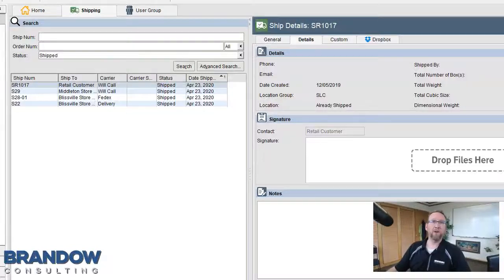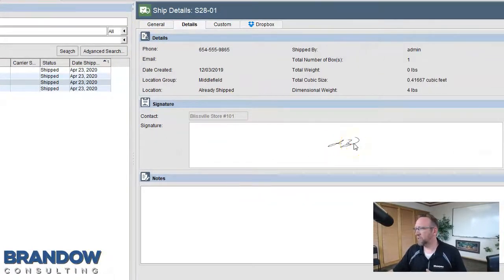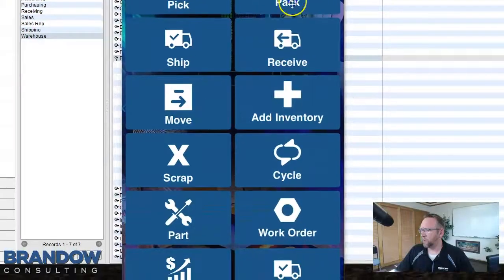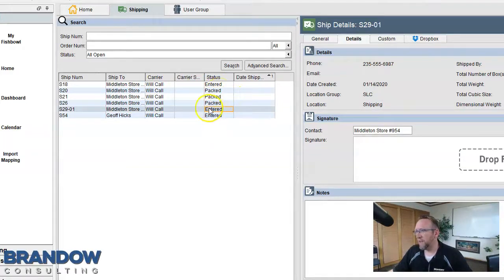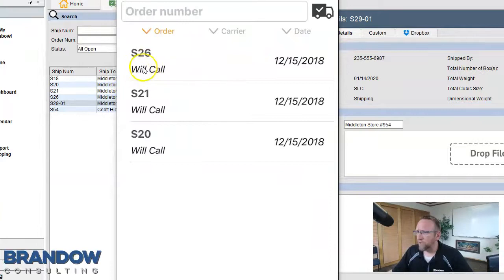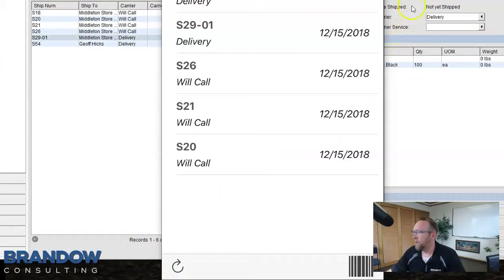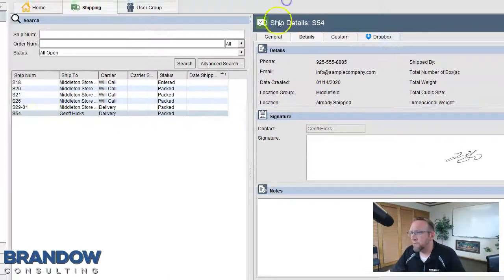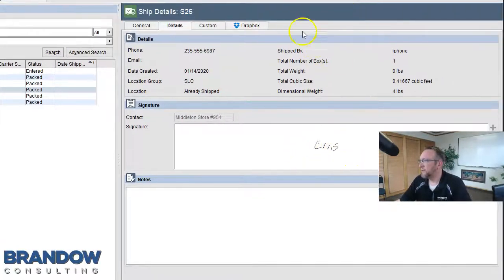Proof of delivery in Fishbowl Inventory tutorial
Use this feature in Fishbowl Go or FBGO, Fishbowl 's mobile device to capture a customers signature for proof of delivery or pickup. You see the signature displayed in the shipping screen, but the signature is captured in Fishbowl Go, Fishbowl's warehouse management tool supercharged into a delivery tool and sales tool as well.